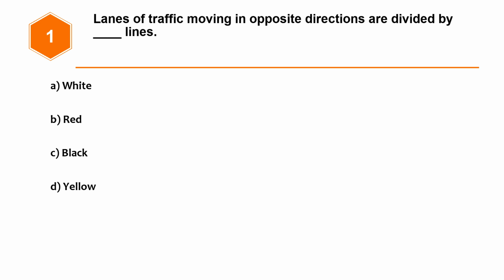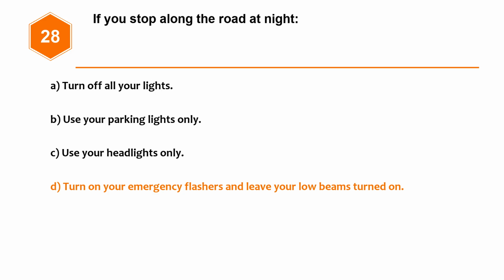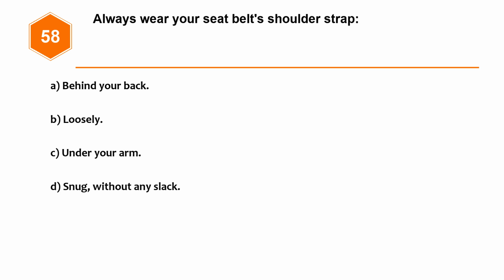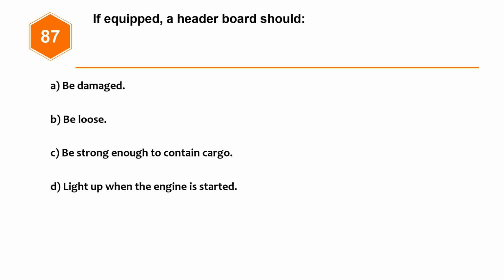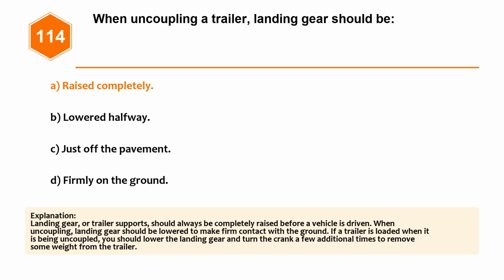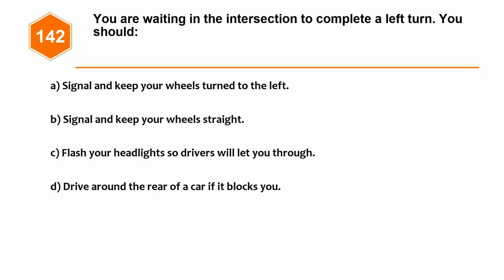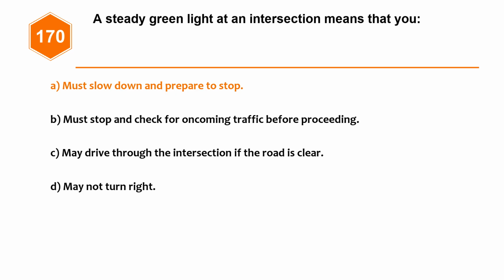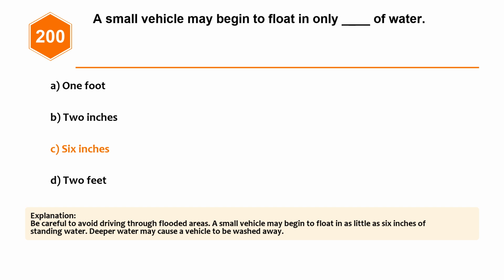dmv permit practice test 2025 oregon/Oregon DMV Permit Practice Test 2026: Pass Your Exam First Time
Oregon DMV Permit Practice Test 2026: Pass Your Exam First Time

Are you getting ready to tackle the Oregon Class C Knowledge Exam? Don’t walk into the DMV unprepared. With a passing requirement of 80%, knowing the rules of the road—from Oregon-specific studded tire dates to complex intersection right-of-way laws—is the difference between getting your permit and leaving empty-handed. This 2026 practice guide is designed to mirror the actual exam format, helping you master critical traffic laws, road sign recognition, and safe driving behaviors that frequently trip up first-time takers. We break down the official Oregon Driver Manual into simple, high-impact lessons so you can study efficiently and eliminate test-day anxiety. If you are looking for a guaranteed way to master these concepts and boost your confidence, we also provide professional DMV permit preparation services and comprehensive, up-to-date study resources tailored for Oregon drivers. Stop guessing on your test answers; sharpen your knowledge of Oregon traffic signals, parking regulations, and defensive driving techniques right now. Success is all about the right preparation—watch this guide to lock in the material you need to get on the road, and take the first step toward your independence today.

by utilizing up-to-date practice tests, comprehensive exam bundles, and handy cheat sheets designed to help you learn quicker and succeed with total confidence.